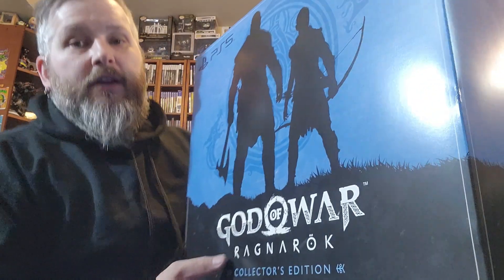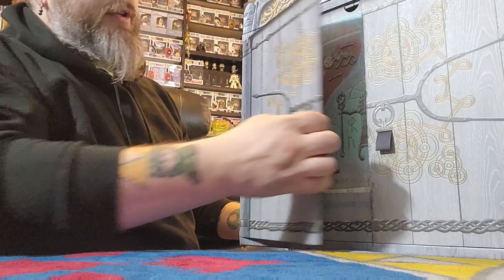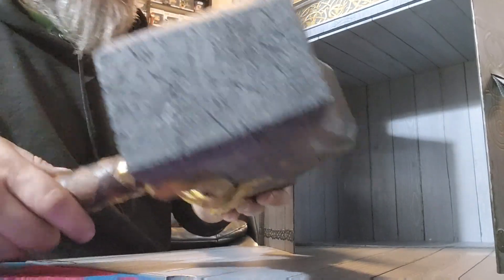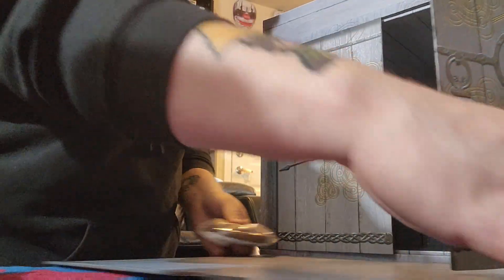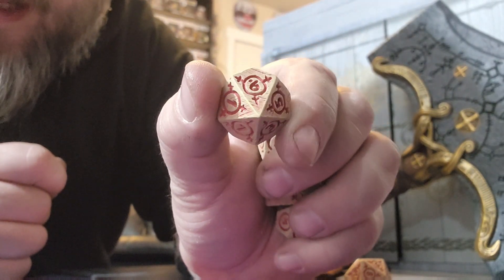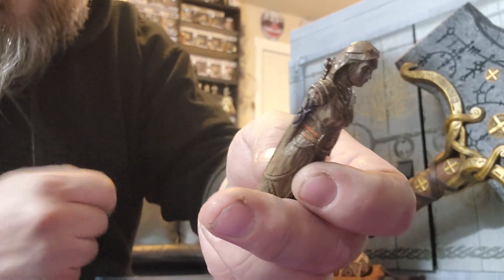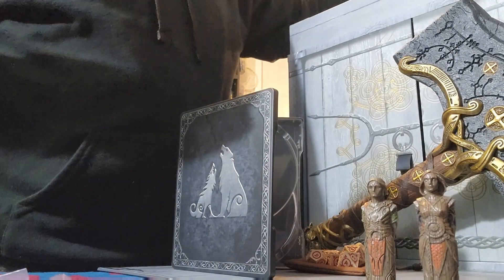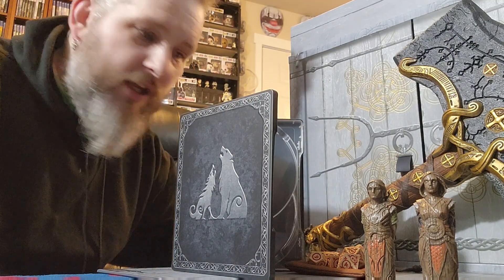God Of War Ragnarok Collector's Edition Unboxing with Itsdad Gaming.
Just opening the Collector's Edition of God of War Ragnarok and checking out all the stuffs inside come join me as I delve Into this chest of Kratos goodness.